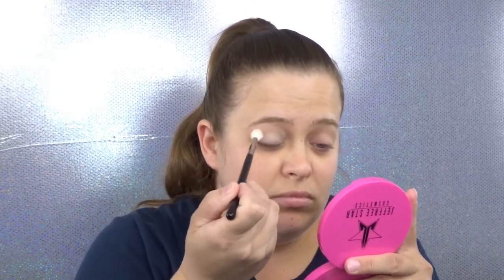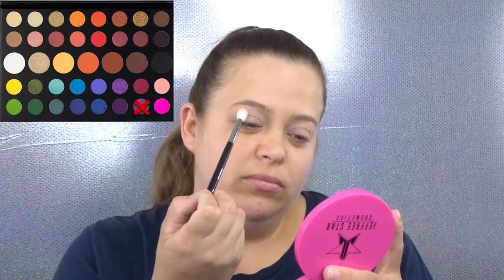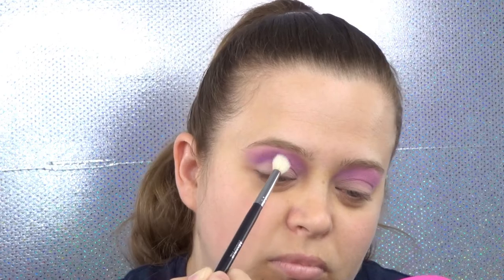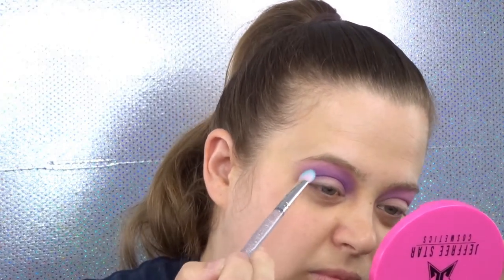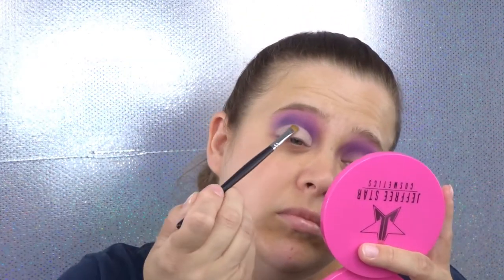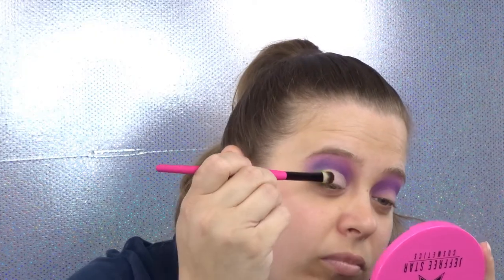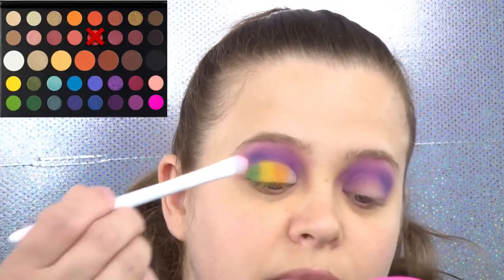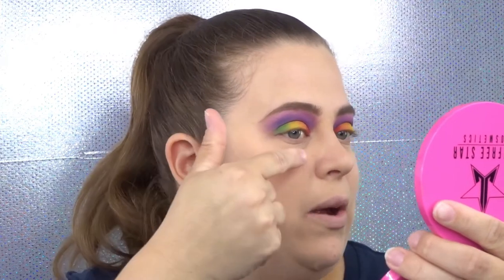Rainbow Cut Crease | Makeup Tutorial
Hey Guys! in Today's video i will be creating my VERY FIRST full cut crease! I thought i would share this with you! Hope you enjoy!

James Charles X Morphe Palette